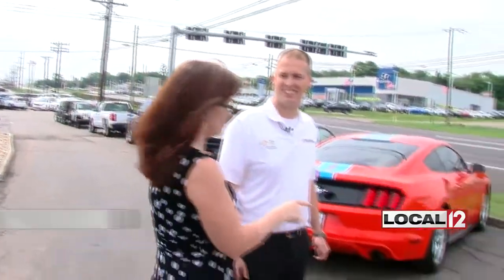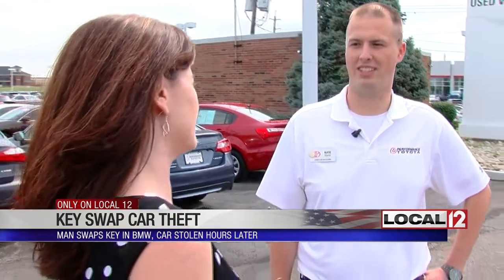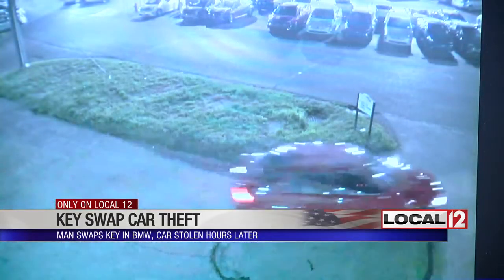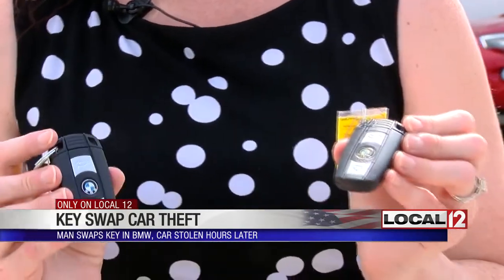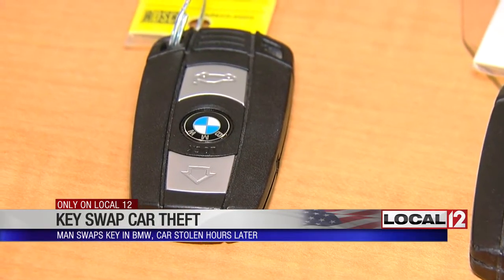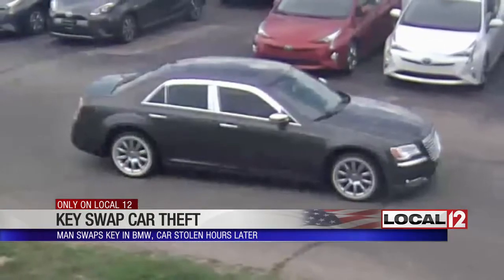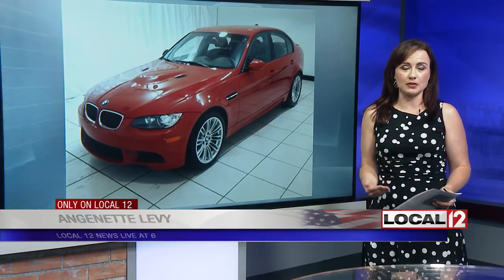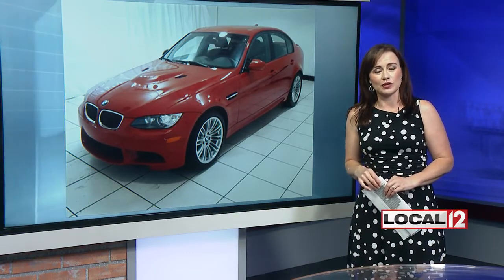Key swap leads to car theft, suspect caught on camera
FAIRFIELD, Ohio (WKRC) - A clever thief stole a BMW from a car dealer's parking lot by swapping the keys when the salesman wasn't looking.

The red 2011 BMW M3 was parked in the front row of Performance Toyota's lot on Route 4 Saturday.

"It was parked right here," said used car sales manager Nate Myers. "We had it on Route 4 because it's a busy road. There's a lot of traffic so people could drive by and see it."

Myers said they noticed the car was missing on Monday. The car was last seen in its spot on Saturday night. Myers said a man driving a Chrysler 300 came in and asked to look at the car. He sat in the front seat with a salesman who turned the car on to accessory mode to show him some of the features. The man then asked for a bottle of water. Myers said that's when they believe the man swapped the car keys.

Surveillance video from that night shows a white man in his 20's or 30's walking through the parking lot with a scarf over part of his face. Minutes later, the red BMW is seen driving out of the parking lot.

"We noticed that we still had both keys to the car. So we started, we walked around the parking lot and noticed there was no glass broken," Myers said.

Myers, a former police officer, said he soon figured out the keys had been swapped. The BMW M3 is in mint condition and only has 5,000 miles on it.

"It was the last year for the engine on that particular vehicle. So we've had traffic on that car as far as California and as far north as New York," Myers said.

Myers hopes someone will recognize the Chrysler the man drove and the man in the parking lot so the car can be recovered.

"We'd love to get the car back," Myers said.